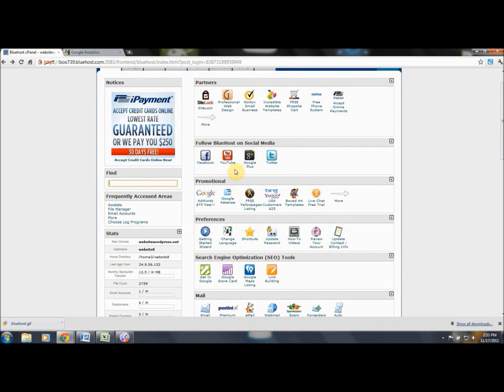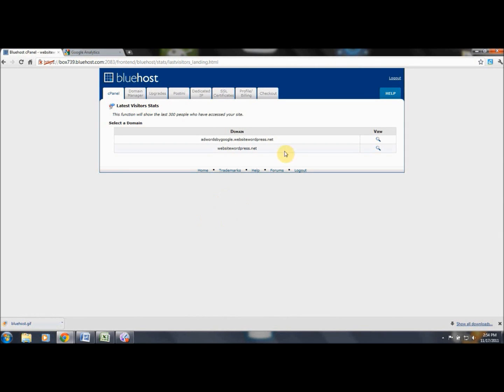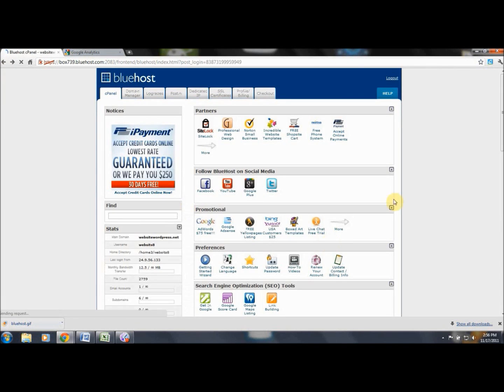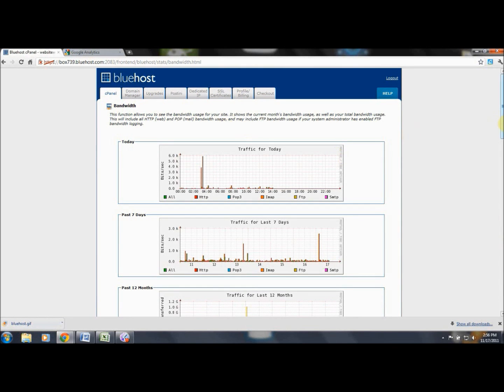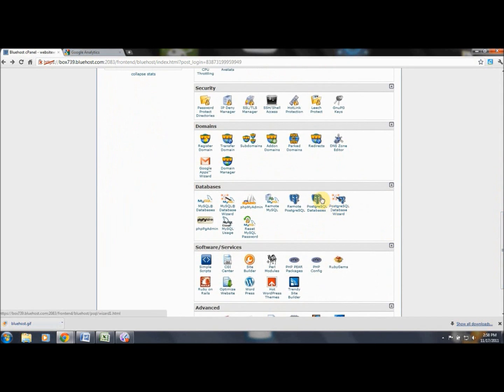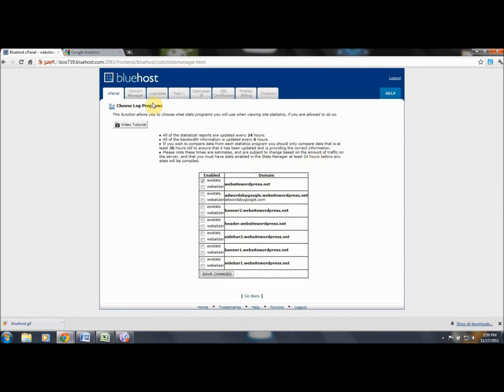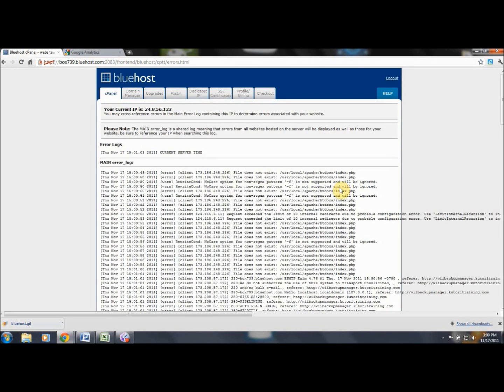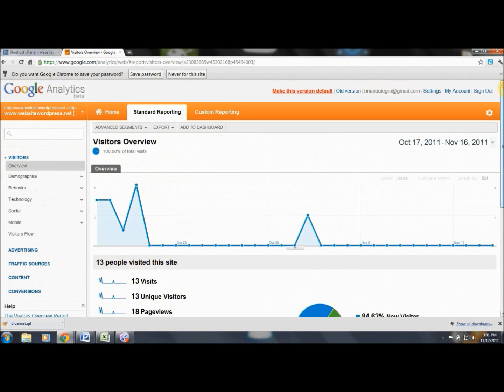Web Hosting Space -- Part 07/20